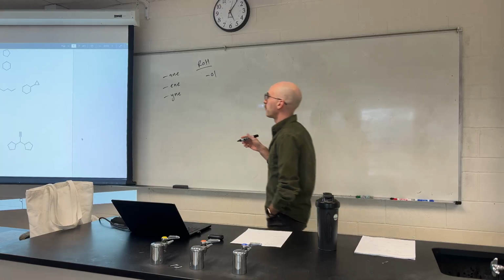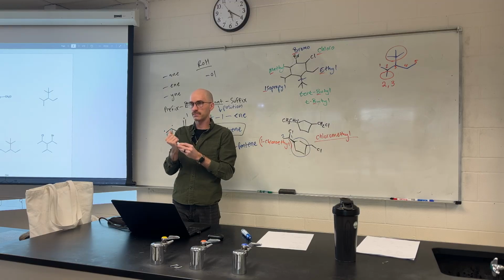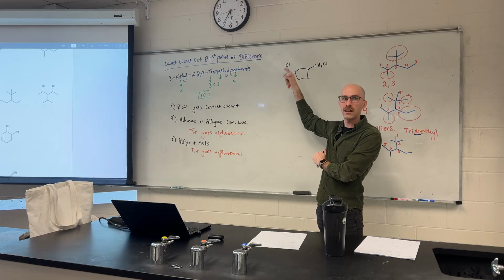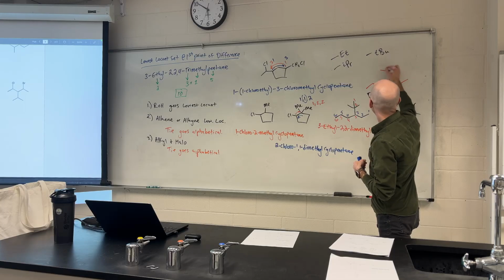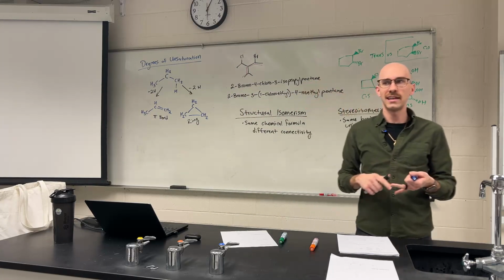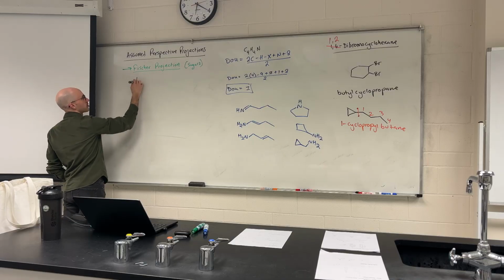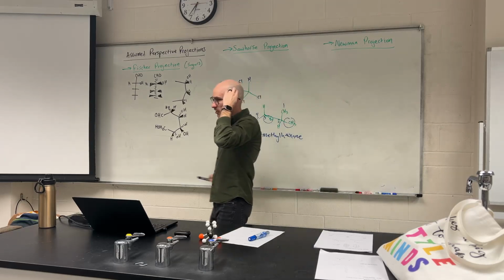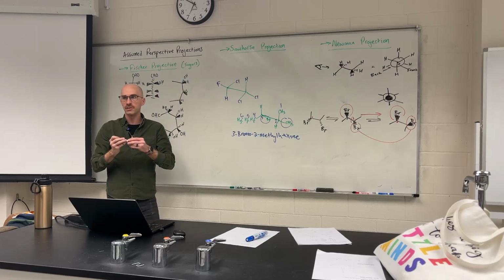Nomenclature and Newman Projections